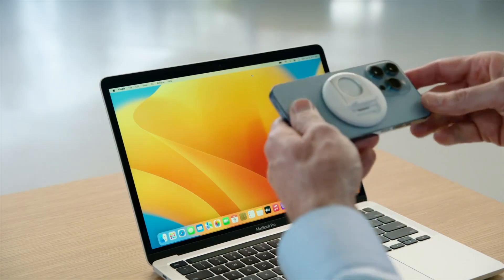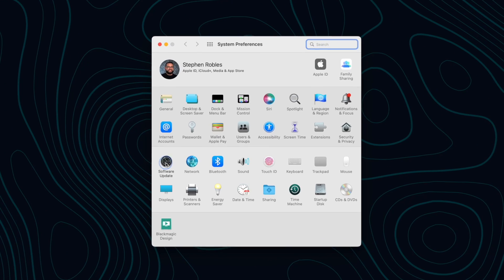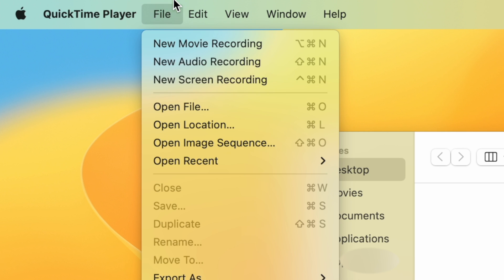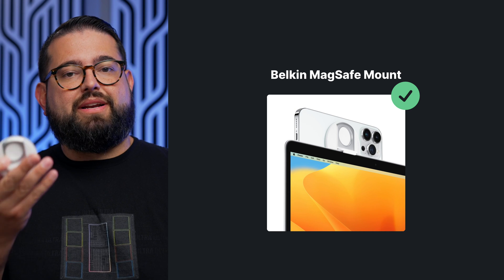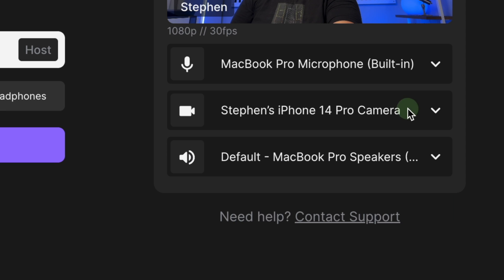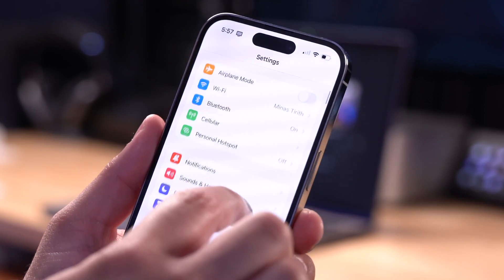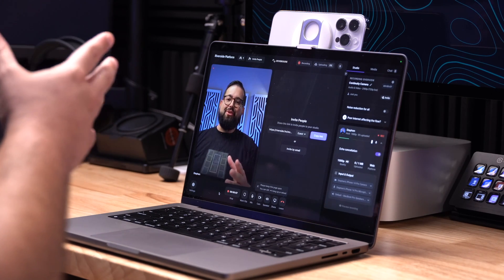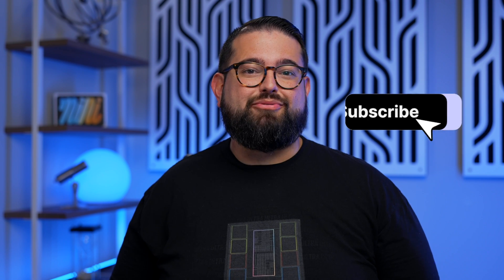Use iPhone as Webcam with Continuity Camera in macOS Ventura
🌟To capture your iPhone camera in the highest quality, check out Riverside.fm

Upgrade to macOS Ventura and iOS 16 to seamlessly use your iPhone as a webcam with your Mac! No third-party applications or cables necessary, just upgrade both devices and your iPhone will appear as a choice to use as a webcam in any application.

Chapters ➡

00:00 Introduction
00:00 Introduction
00:15 Upgrade to iOS 16 and macOS Ventura
00:53 Using Continuity Camera
01:16 Belkin MagSafe iPhone Webcam Mount
02:02 Troubleshooting Continuity Camera
02:33 Continuity Camera Test

📺 Videos Mentioned

🛒 Products Mentioned